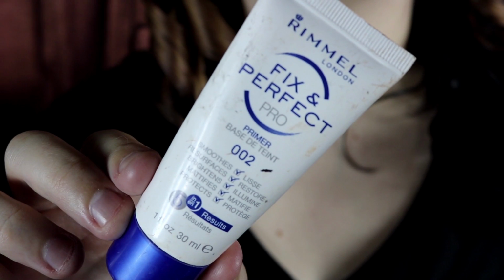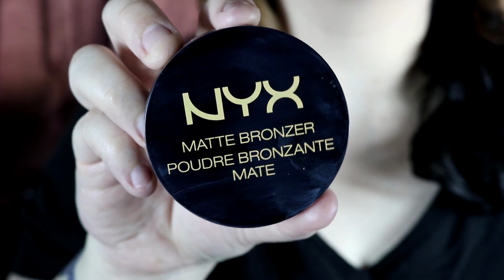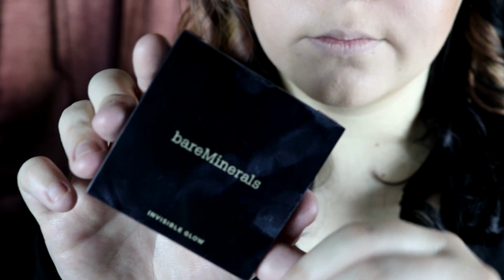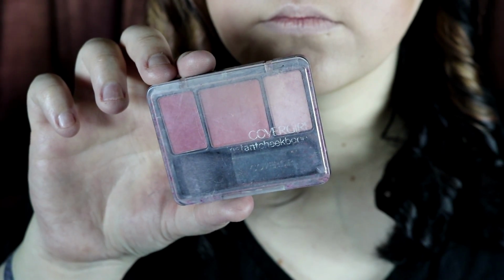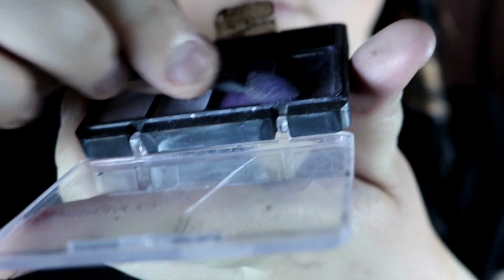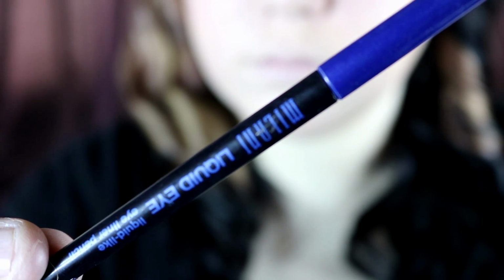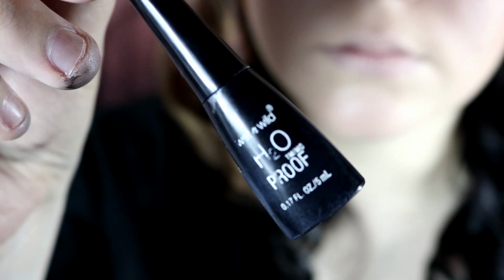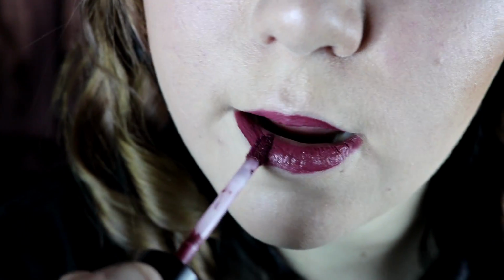My Husband Does My Voiceover l Summer Makeup Look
My Husband Does My Voiceover!  Hope you enjoy!

Lots of new content coming your way.  Much love!